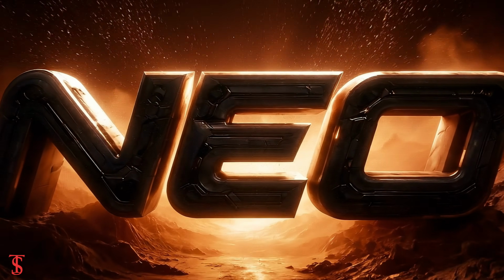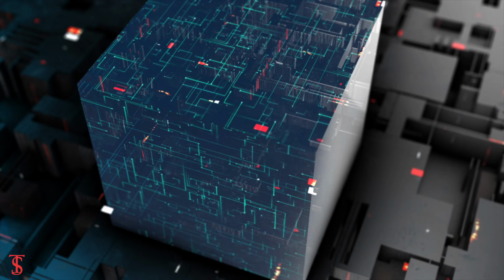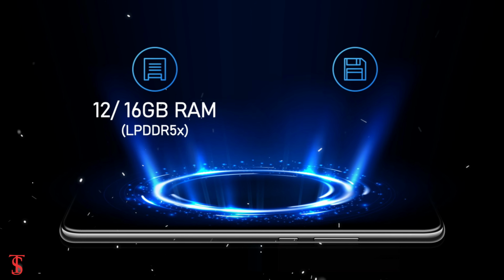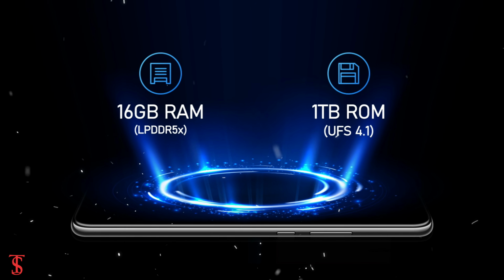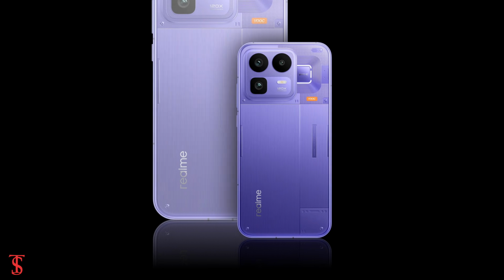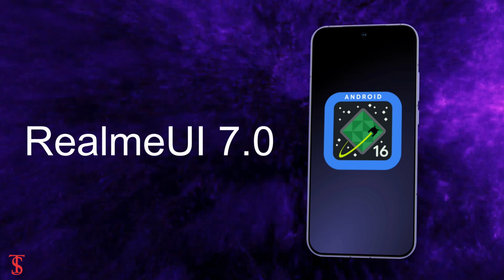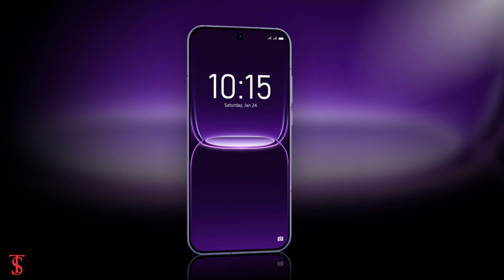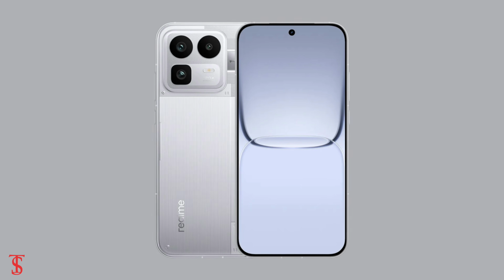Realme Neo 8 Price, Official Look, Design, Specifications, 16GB RAM, Camera, Features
The Realme Neo8 has just gone official in China. It is the latest entry in the Neo series and comes with a large 8,000mAh battery and the Snapdragon 8 Gen 5 chipset. The phone is available for purchase in three colors. It sports a 6.78-inch AMOLED display with a Full-HD+ resolution and a refresh rate of up to 165Hz. The Neo8 uses the Samsung M14 panel that is claimed to deliver a peak brightness of 6,500 nits. At the back, the phone features a transparent design with the ‘Awakening Halo’ RGB light strip that corresponds to notifications and more. The rear panel is made from glass and gets a transparent design. The Neo8 boasts a metal frame and has an IP69 rating. It gets a triple rear camera setup that includes a 50MP Sony IMX896 primary sensor with OIS, a 50MP JN5 periscope telephoto unit with 3.5x optical zoom, and an 8MP ultrawide camera. For selfies, the Neo8 offers a 16MP camera. The 8,000mAh battery inside the phone supports up to 80W SuperVOOC charging along with bypass charging. The Snapdragon 8 Gen 5 SoC is paired with UFS 4.1 storage and LPDDR5X RAM. It also features a large vapor chamber. The phone runs Android 16-based Realme UI 7.0 and comes with several AI features. It is said to receive three years of Android OS updates and four years of security patches. Source

What do you think of this Realme Neo 8 5G?